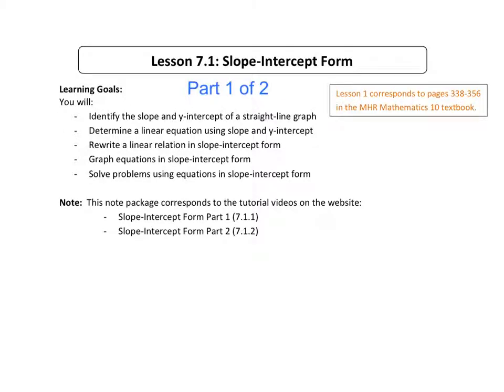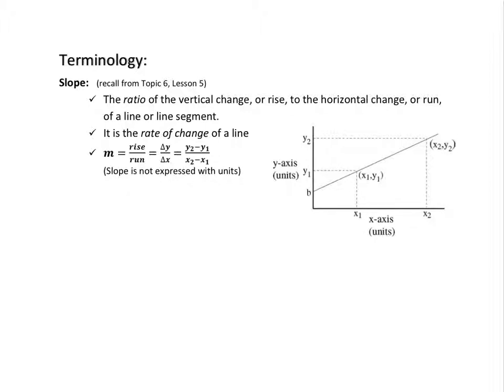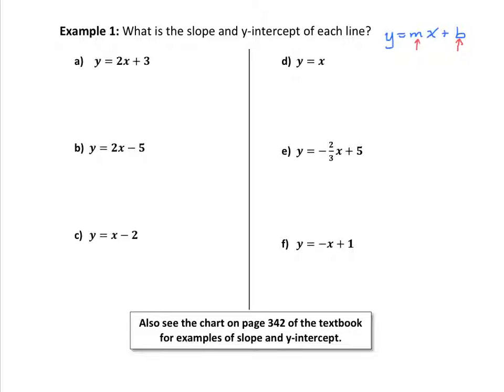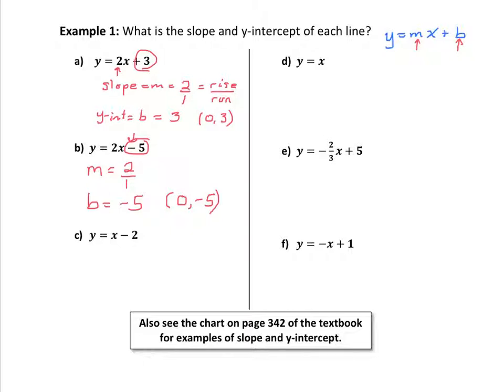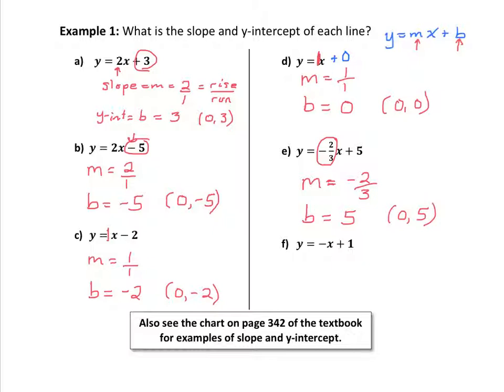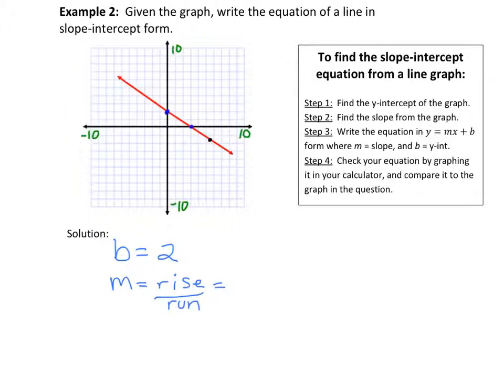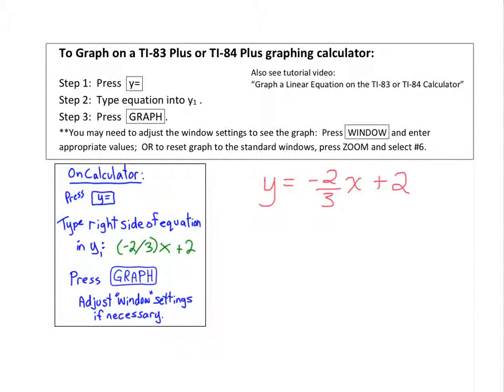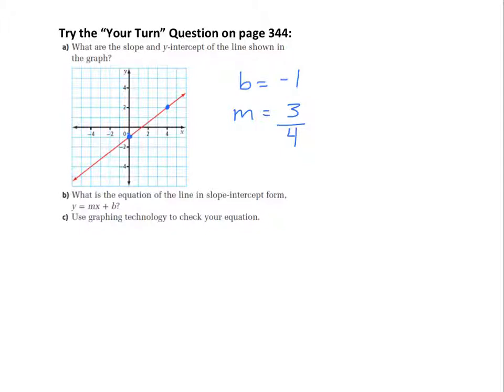Slope-Intercept Form Part 1 (7.1.1)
This video is on lesson 7.1. It looks at what the slope-intercept form of a linear equation is and how to identify the slope and y-intercept from the equation and graph.